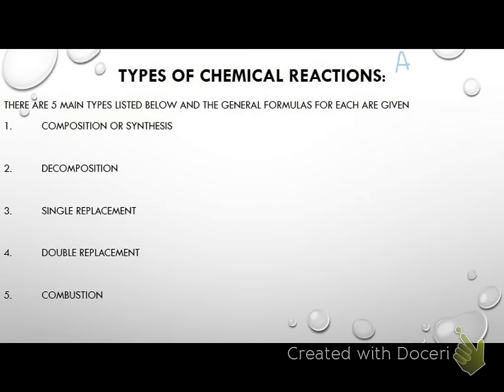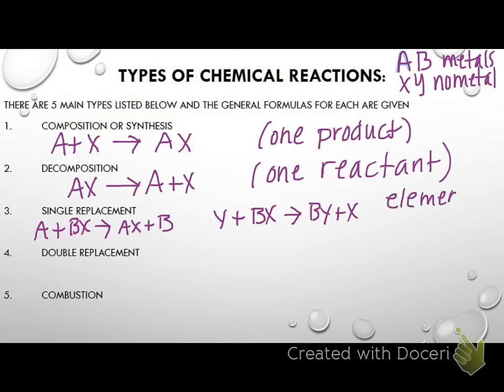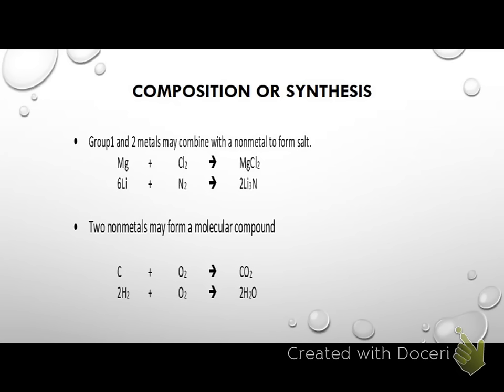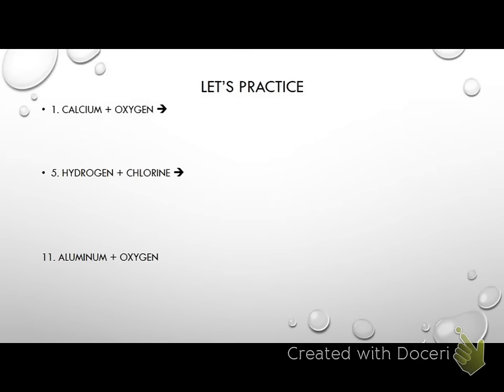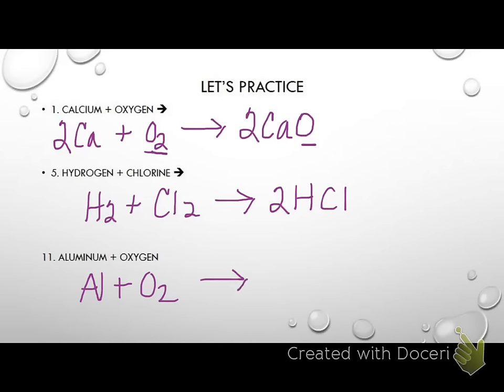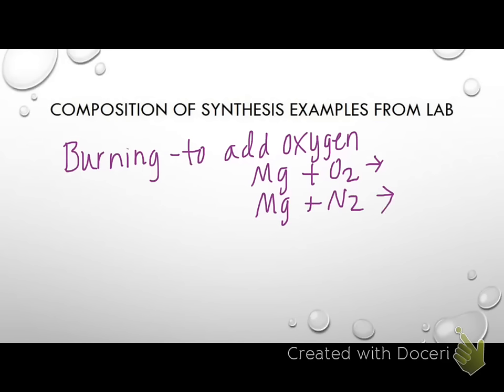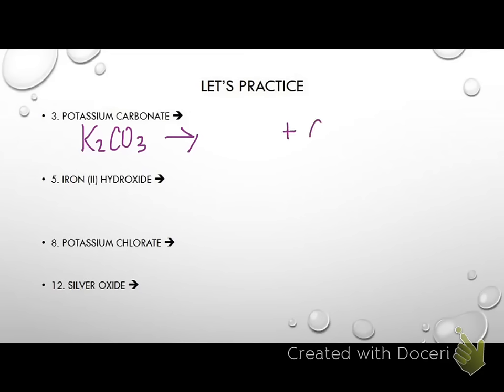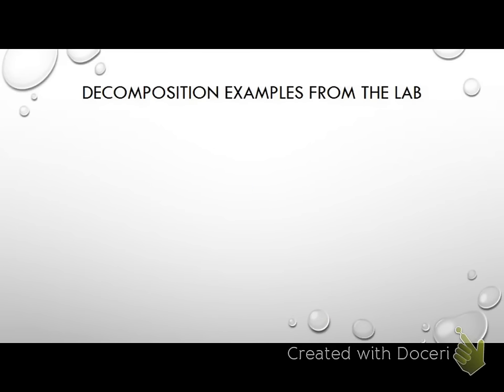Reg Chem Comp and Decomp Reactions